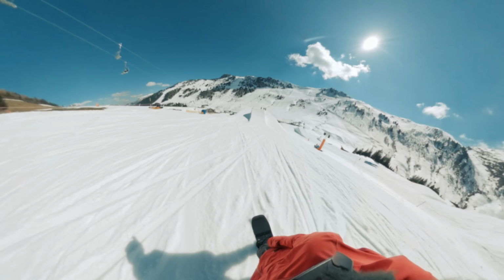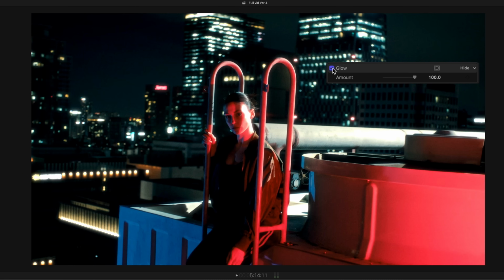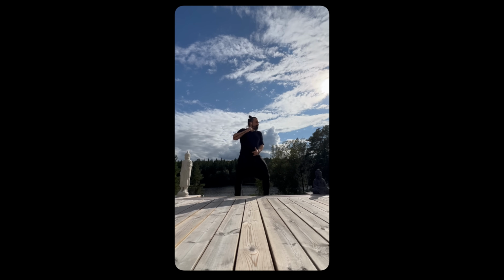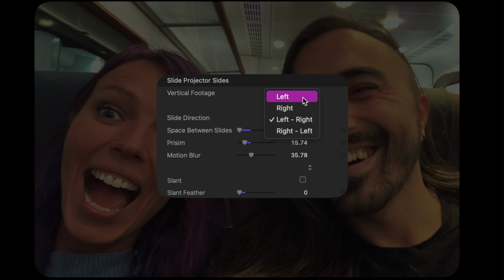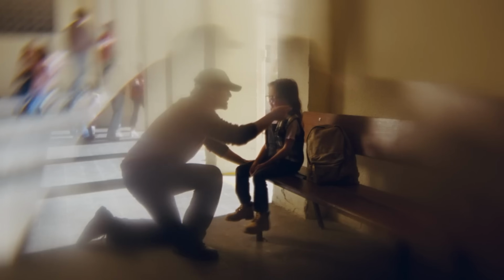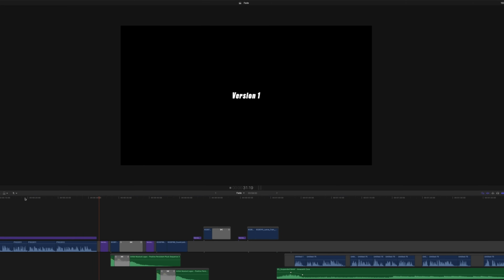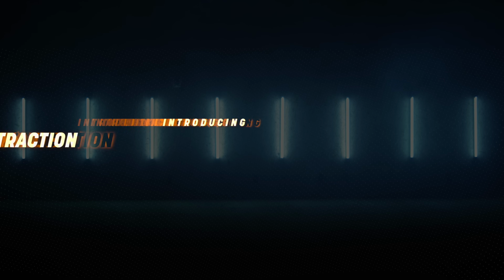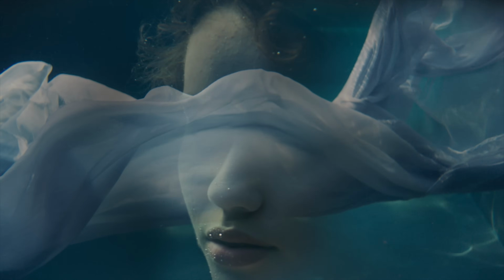Free High Quality Effects for Final Cut Pro! BadAss Fx 6!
0:00 Intro!
2:07 BadAss Zoom in
4:04 Film Glow
6:38 BadAss Ghost
7:48 Arcane - BadAss Marker
9:09 Jinx Transitions
9:59 Frames 2.0
13:00 Slide Projector
13:54 Looper
15:09 Aura
18:17 Memory
20:16 Particle Zoom
21:35 Selective Fade to Black
23:28 Motion Extraction
26:03 Reflection 2.0
27:35 Overlay Slides
28:35 Background
29:08 Pop
29:26 Time
29:44 Alpha Overlay
30:00 Summary

This is the most cinematic effect pack I’ve ever created.
Inspired by the editing styles of Arcane, A24 films, Netflix series, and the best commercials of 2025, BadAss FX 6 gives you bold, versatile effects built for Final Cut Pro.